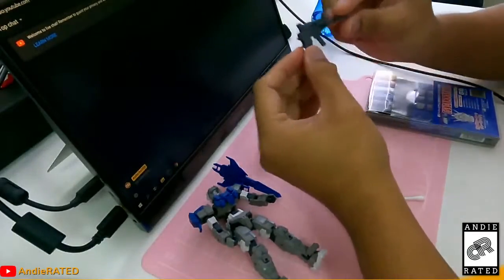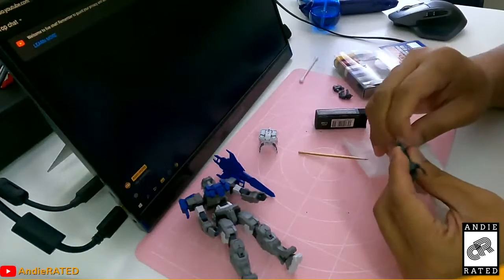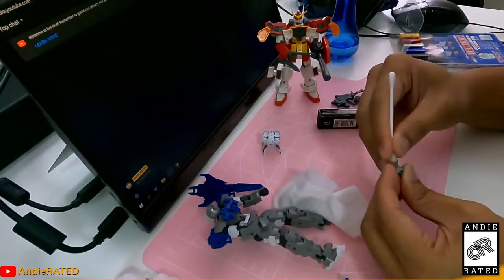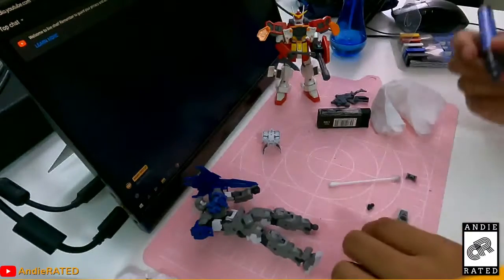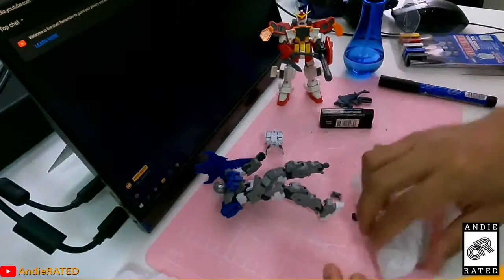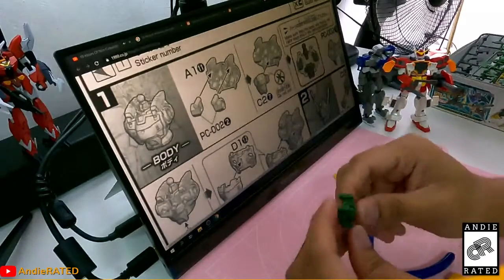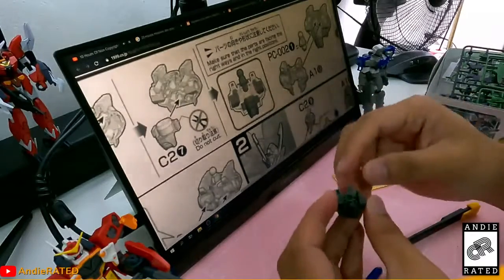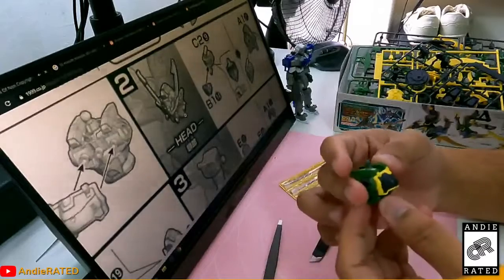Painting the Alto and later start building Gunpla